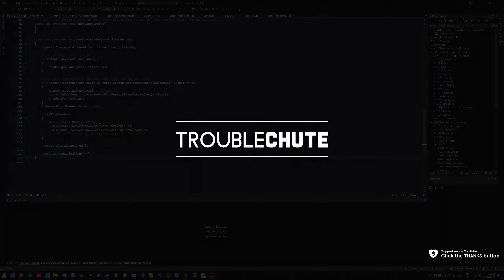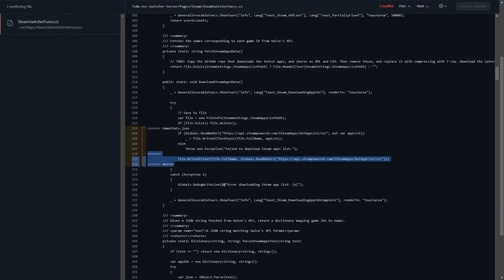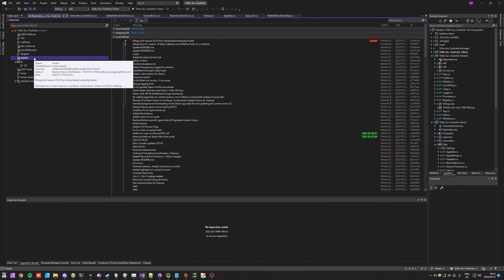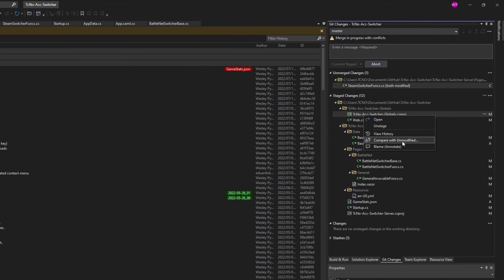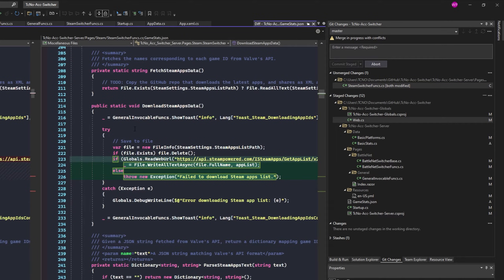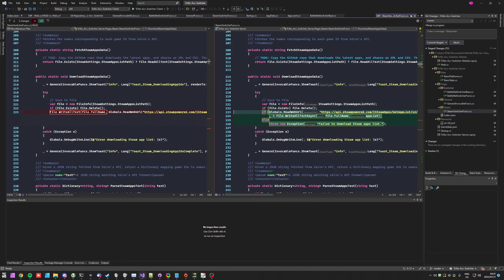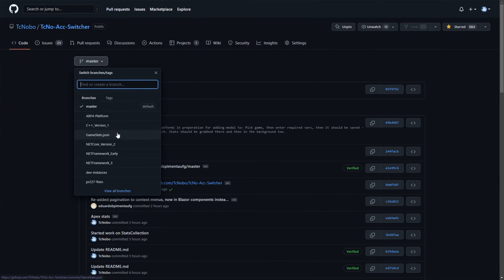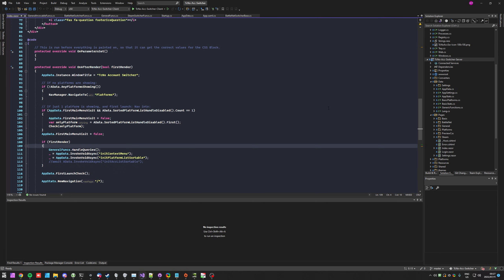Merge Conflicts Guide | Visual Studio 2022 (Git)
Want to merge branches or forks on Github with conflicts, using Visual Studio? This guide shows you not only the GitHub website text editor merging method, but also the Visual Studio 2022 method - which is a lot better.

Timestamps:
00:00 - Explanation
00:25 - What are merge conflicts?
00:44 - Resolving conflicts on GitHub
01:55 - Manage Branches on VS 2022
02:47 - Merging in VS 2022
03:49 - Viewing changes on VS 2022
04:32 - Resolving conflicts in VS 2022
04:59 - Picking One file or another to merge
05:18 - Choosing specific conflicting changes to merge
07:00 - Cherry-picking changes from specific commits
07:23 - Merging and pushing changes